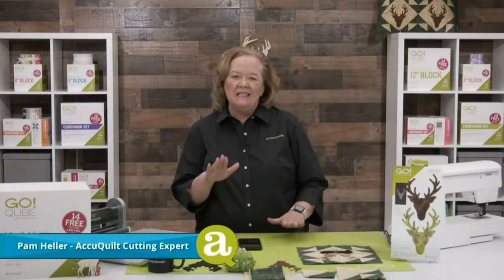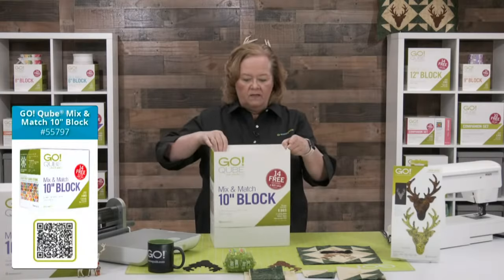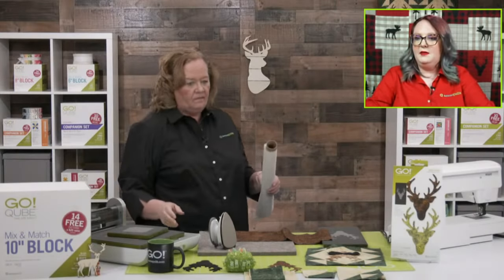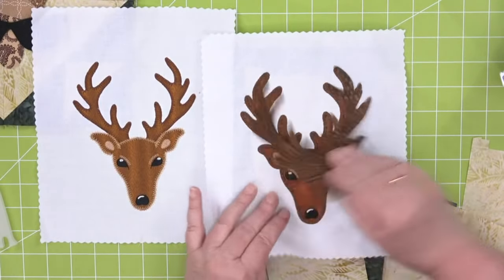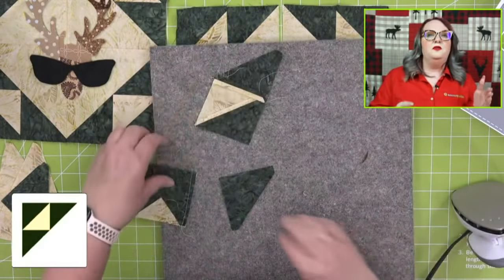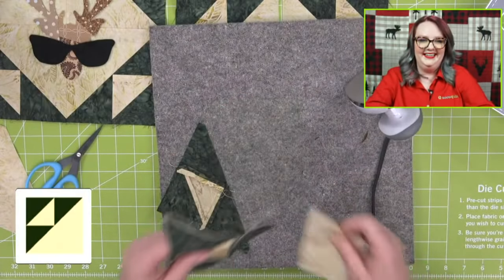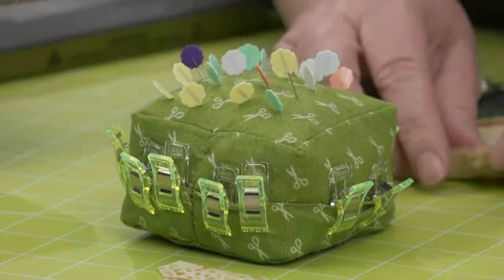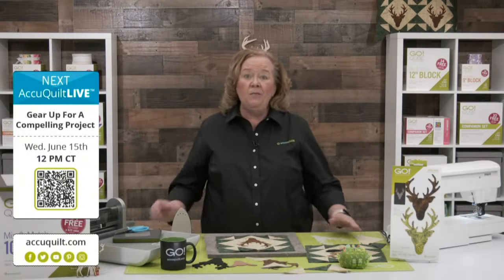AQ Live: Celebrate Deer Dad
Gear up for a fun new quilting project! Pam Heller, AccuQuilt’s Cutting Expert, is here to share her tutorial and tips for a weekend project any dad will love for Father’s Day.

Download the GO! Hideaway Haven Pillow Pattern

Shop the GO! Qube Mix & Match 10” Block

Shop the June Die to Try, the GO! Deer Head Die

Shop the GO! Deer Head Set Embroidery by V-Stitch Designs